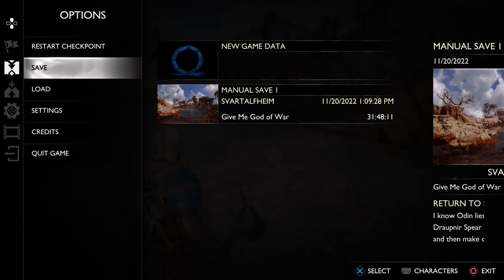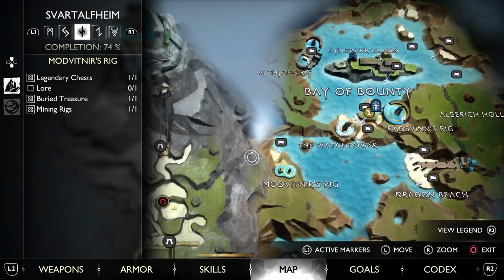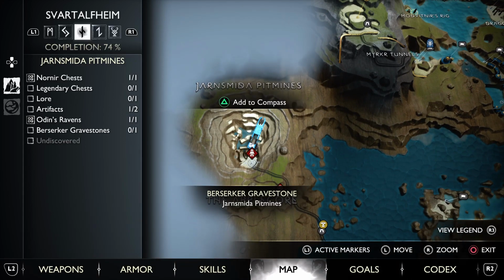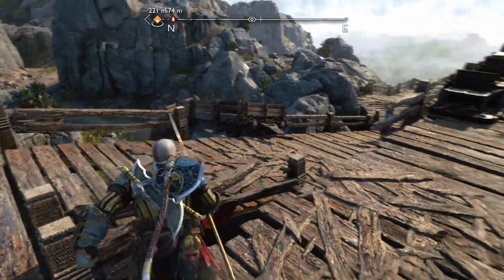Lord Naren White plays God of War Ragnarök, video 72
Hey guys, Lord Naren White, the Holy Ghost, the one true God here. This is my 72nd video in a series where I play "God of War Ragnarök" an action-adventure game by Santa Monica Studios.

I am honored to be sharing with you my playthrough of "God of War Ragnarök" by Lord Naren White, The Holy Ghost, the one true God. Thank you for your time.

P.S.

Considering you are intelligent people. If you're watching this channel you know who I am and who He is.

Consider donating to me on my PayPal if you want to help support me